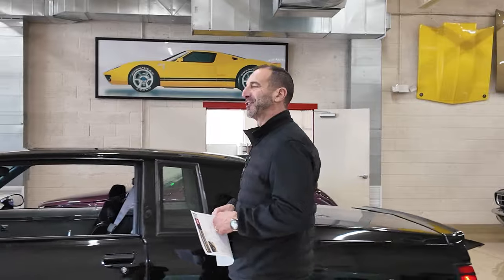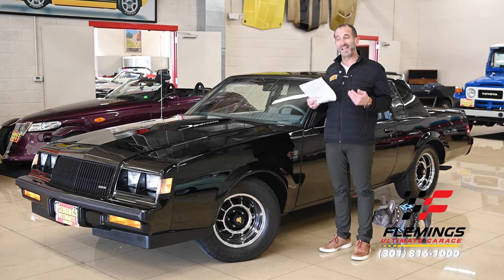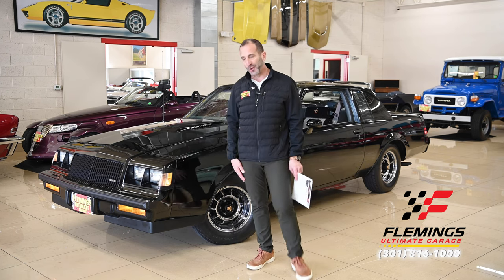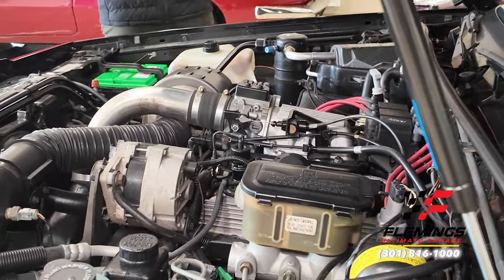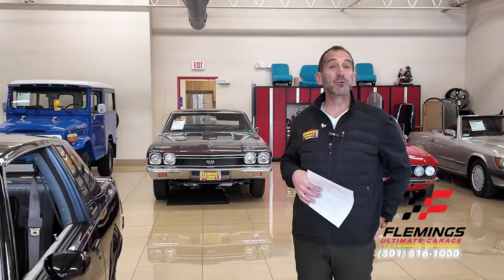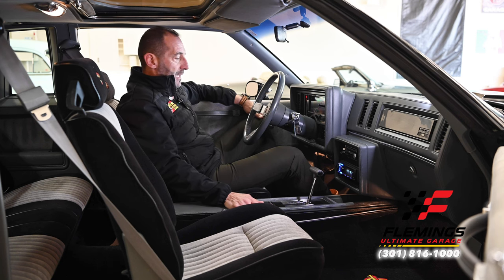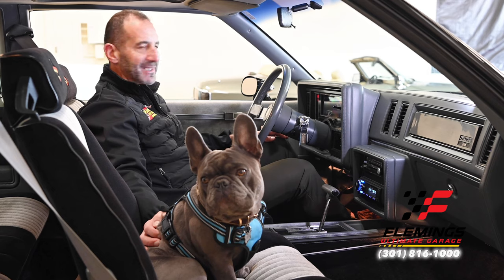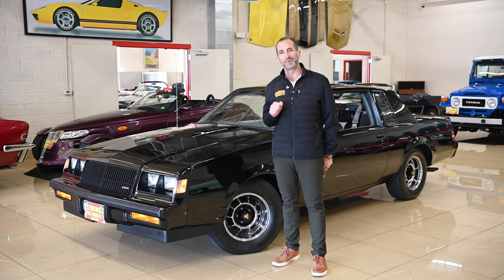1987 BUICK GRAND NATIONAL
• 3-Owner, Car-fax certified and only 39,233 ORIGINAL MILES! (Driven 1,100 Miles/Year)
• Matching #'s 3.8L Turbocharged & Intercooled V6
• Matching #'s Automatic Overdrive transmission
• Original Limited-Slip Rear Differential
• Mirror finish, Black with Grand National Call outs and Rear Spoiler, Show waxed & Detailed
• Rare, Optional Sun Roof
• Great looking Black Bucket Seats with Gray Inserts and Full Factory Console
• Factory Dash including 6K RPM Tach, 85MPH Speedo & 15lbs Boost Gauge
• Original Leather Steering Wheel with Tilt Column
• Factory Delco AM/FM/Tape stereo with Concert Sound II Speaker Package
• Loaded with options including Power Antenna, Power Windows, Power Locks, Remote Adjustable Mirrors and Cruise Control
• Detailed Trunk with Correct Mat and Spare
• Factory 15” wheels with BF Goodrich Radial T/As
• 3.8L Turbocharged V6, Automatic Overdrive and only Driven 1,100 Miles/Year too!!
• Take to a show or just enjoy driving this Original Mile, Investment Grade, Collector Quality, '87 Grand National